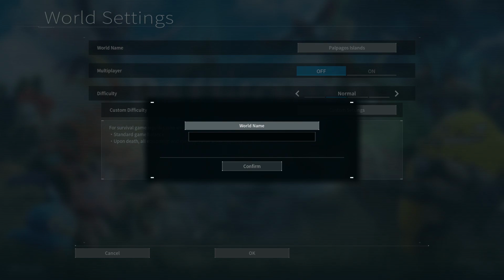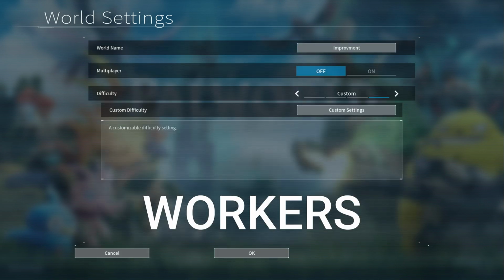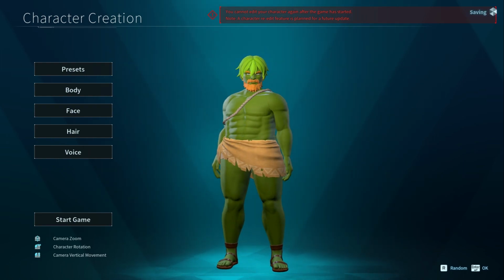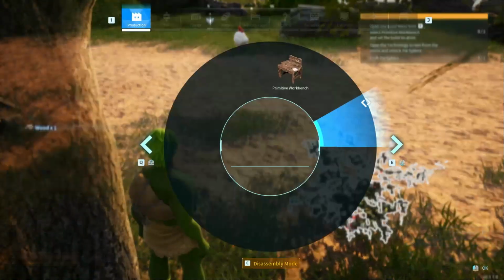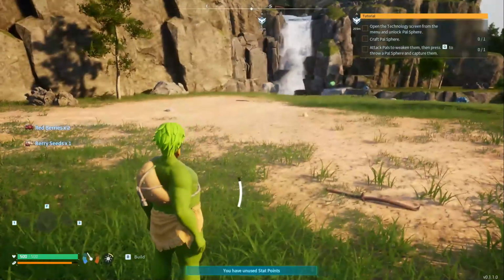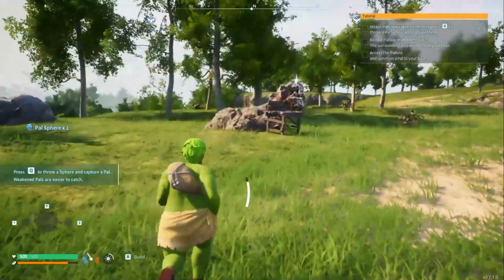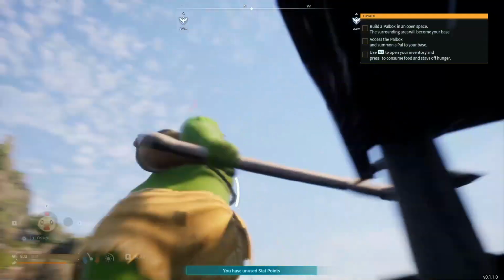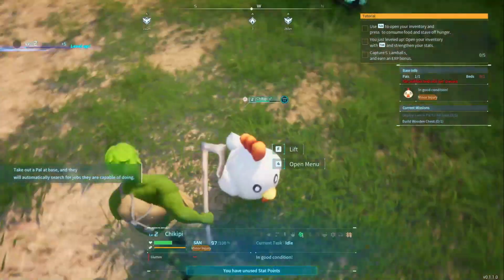this game is fun | Palworld Ep-1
Sub plez i needz it